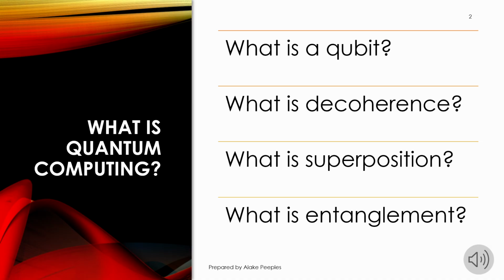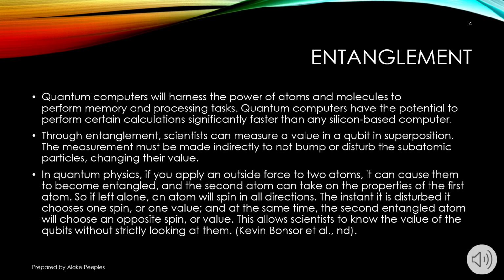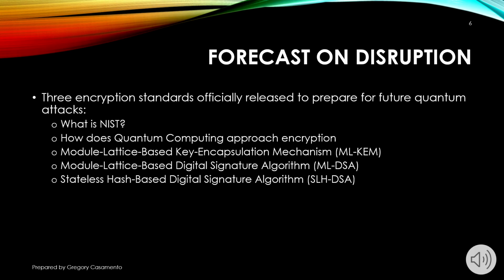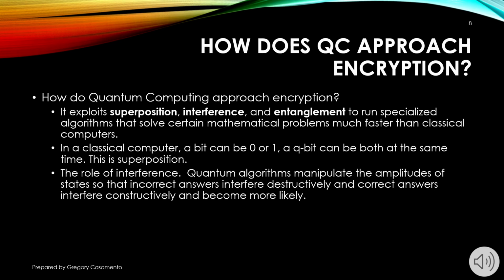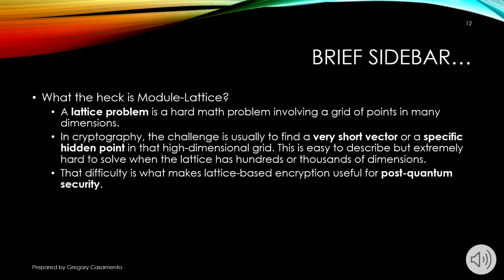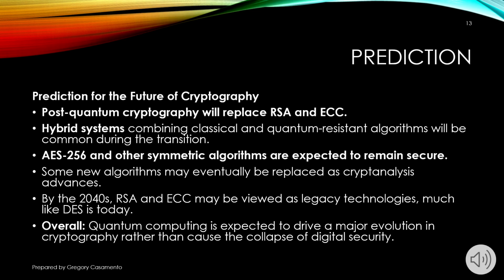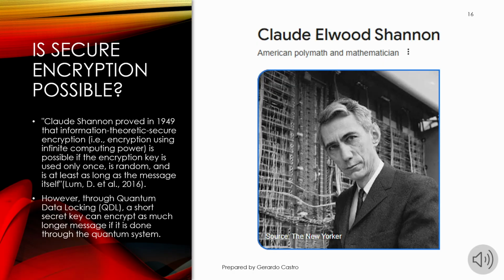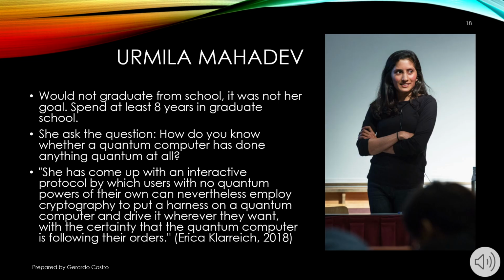Quantum Computing Group Presentation